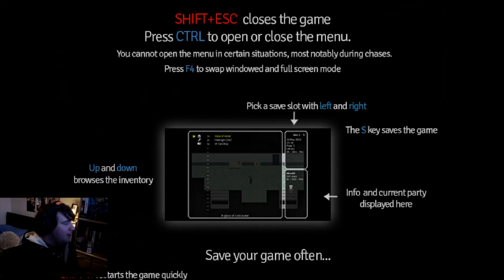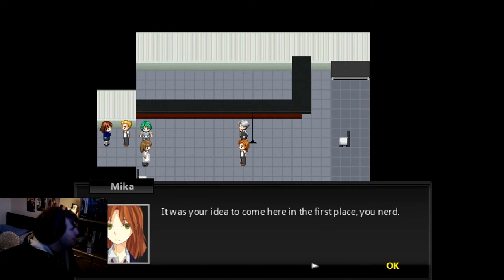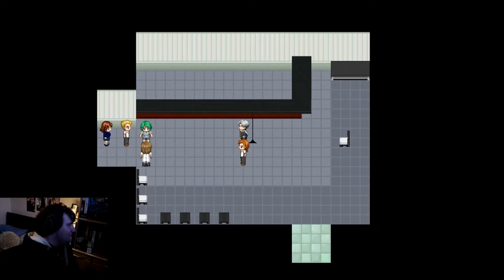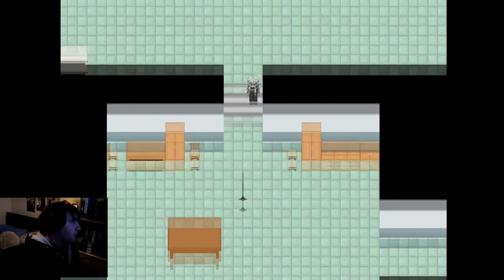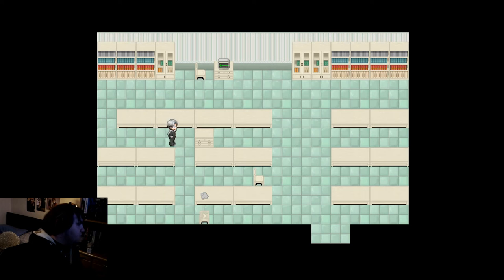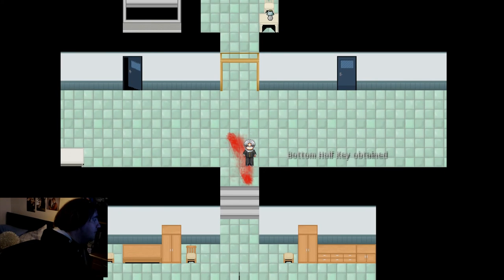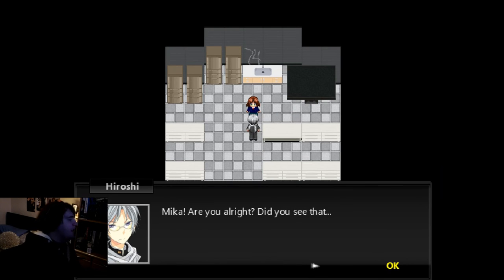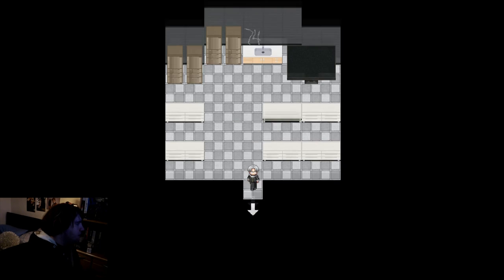Nira Oni part 1 (Jumpscare Lights)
The lights are scarier than the Oni.